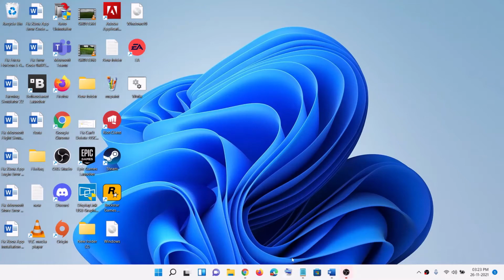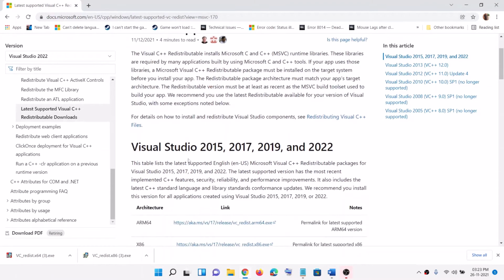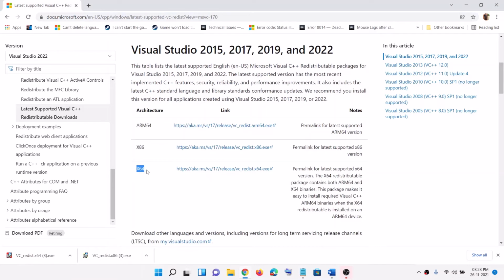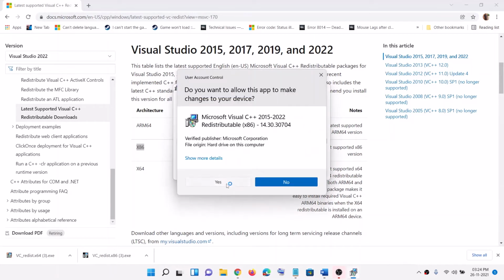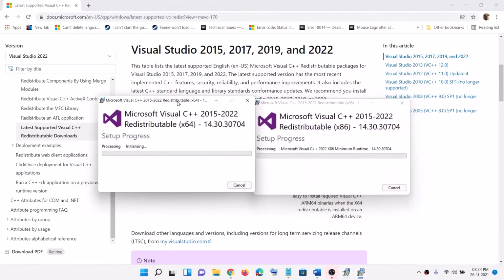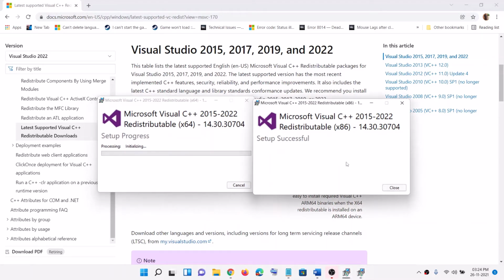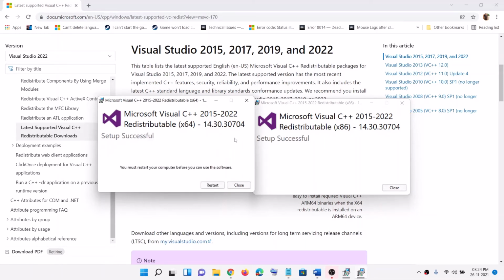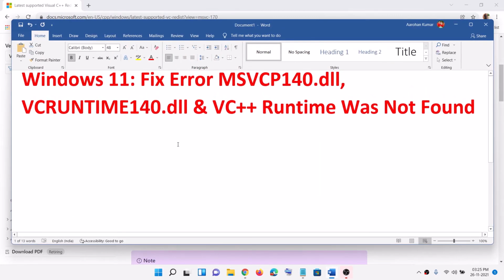Windows 11: Fix Error MSVCP140.dll, VCRUNTIME140.dll & VC++ Runtime Was Not Found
Windows 11: Fix Error The code execution cannot proceed because VCRUNTIME140.dll/MSVCP140.dll was not found, Fix VC++ Runtime Redistributable Package Not Installed Successfully on Windows 11